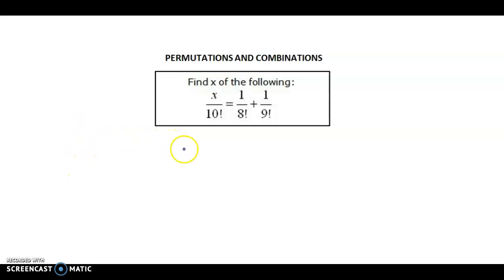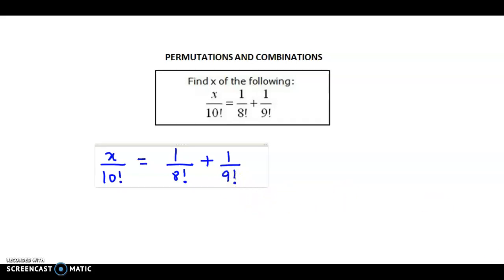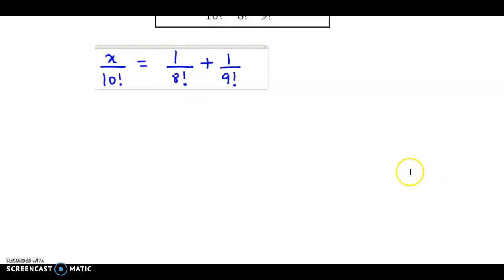Permutation and Combination - Factorial - Solved Example - Find x 1/8! + 1/9! = x/10!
𝐏𝐞𝐫𝐦𝐮𝐭𝐚𝐭𝐢𝐨𝐧 𝐚𝐧𝐝 𝐂𝐨𝐦𝐛𝐢𝐧𝐚𝐭𝐢𝐨𝐧 - 𝐅𝐚𝐜𝐭𝐨𝐫𝐢𝐚𝐥 - 𝐒𝐨𝐥𝐯𝐞𝐝 𝐄𝐱𝐚𝐦𝐩𝐥𝐞𝐬
𝐐𝐮𝐞𝐬𝐭𝐢𝐨𝐧:
Find x if x/10! = 1/8! + 1/9!
𝐒𝐨𝐥𝐮𝐭𝐢𝐨𝐧:
∴ x/10! = (10 x 9) / [(10 x 9) x 8!] + 10 / 10 x 9!
∴ x/10! = (10 x 9) / 10! + 10 / 10!
∴ x/10! = (10 x 9) + 10 / 10!
∴ x = 100
𝐀𝐧𝐬𝐰𝐞𝐫:
x = 100 if x/10! = 1/8! + 1/9!

𝑴𝒂𝒕𝒉𝒔 𝑷𝒍𝒂𝒕𝒕𝒆𝒓 with JC: JC uses 𝑴𝒂𝒕𝒉𝒔 𝑷𝒍𝒂𝒕𝒕𝒆𝒓 to teach Mathematics and Statistics on YouTube through solved examples, and he is part of the teaching team that has helped develop 𝑴𝒂𝒕𝒉𝒔 𝑷𝒍𝒂𝒕𝒕𝒆𝒓 lessons on derivatives in form of solved examples. JC also teaches 11th and 12th Maharashtra Board, Commerce Maths as well as CA Foundation Mathematics and Statistics. 𝑴𝒂𝒕𝒉𝒔 𝑷𝒍𝒂𝒕𝒕𝒆𝒓 is a non-profit YouTube channel with a mission to provide a free, world-class education for anyone, anywhere. JC believes learners of all ages should have unlimited access to free educational content they can master at their own pace. We use intelligent software, deep data analytics and intuitive examples to help students around the world to solve their basic concepts on Mathematics and Statistics. Our resources cover early college education, including maths, statistics, competitive exams, NCERT, CBSE, IB, GCSE, IGCSE, ISC, CA and more exams.